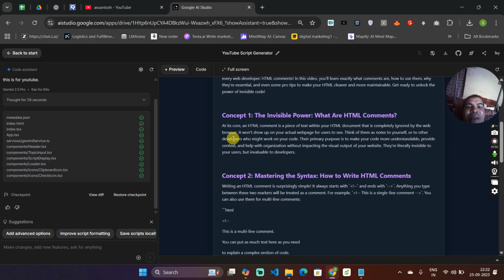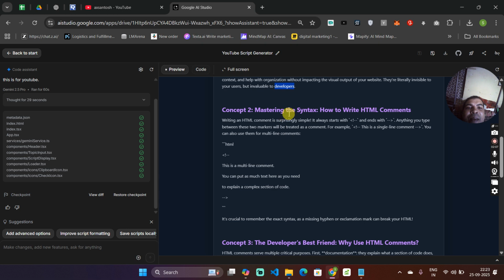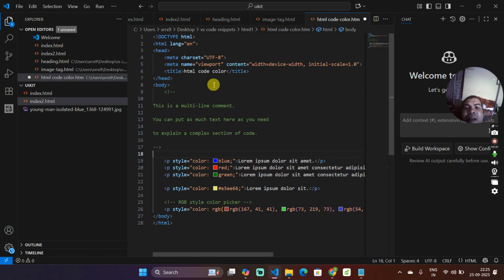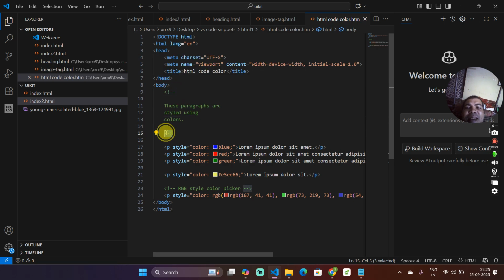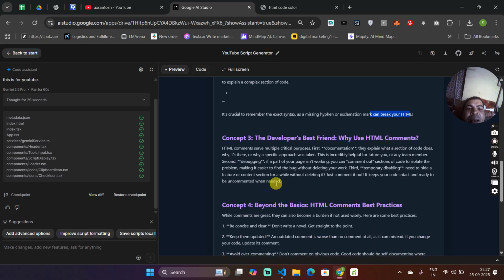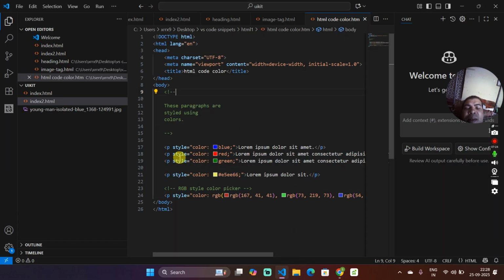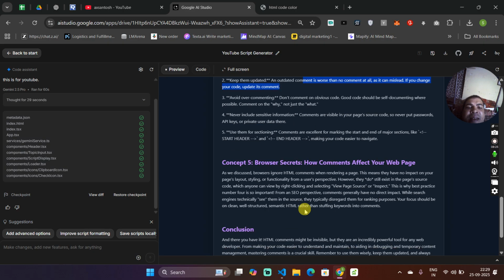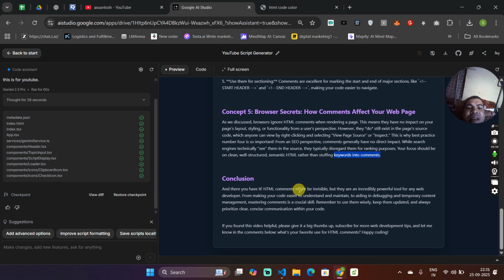The Invisible Code Mastering HTML Comments for Cleaner, Smarter Websites!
Ever wondered how developers keep their code organized, debug faster, and make websites easier to maintain? The answer lies in something completely invisible to users: HTML comments!

In this video, you’ll learn:
✅ What HTML comments are and why they matter
✅ The correct syntax for writing single-line and multi-line comments
✅ How comments help with documentation, debugging, and temporary content control
✅ Best practices for writing clear, useful, and safe comments
✅ Browser and SEO insights about how comments actually work

Whether you’re a beginner or brushing up on your skills, this tutorial will help you write cleaner, smarter HTML.

🔗 Watch till the end for pro tips that most beginners miss!